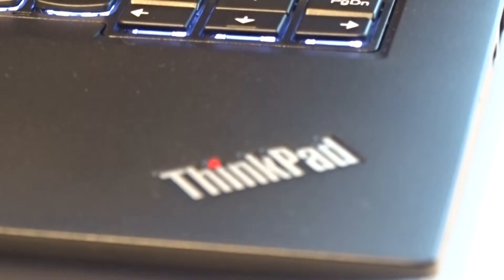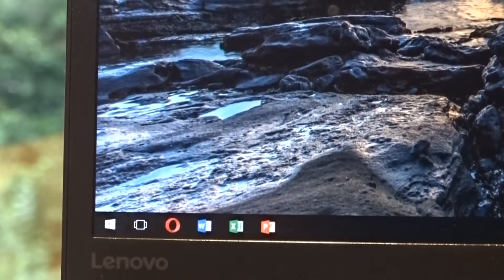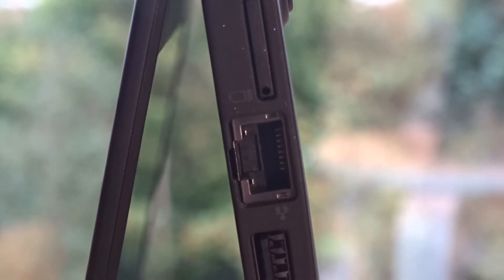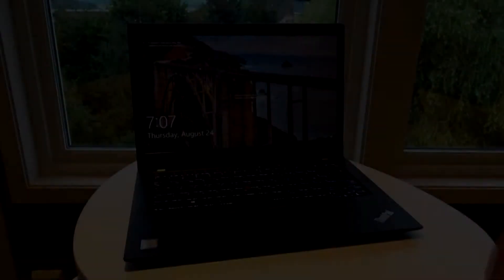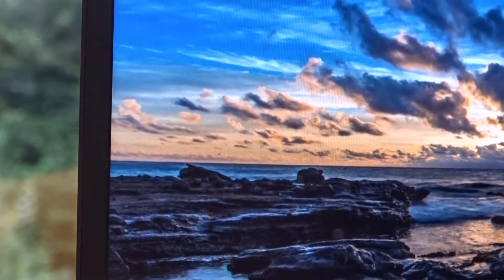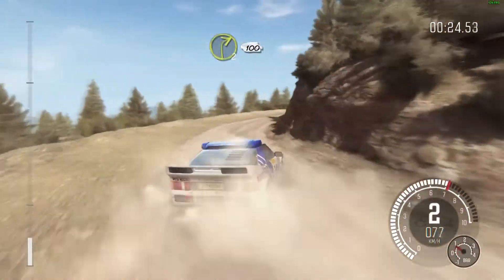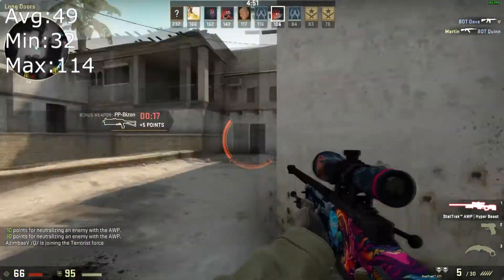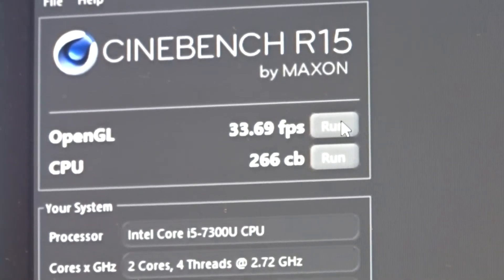Lenovo ThinkPad T470s Review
So this is it, my new laptop. I think you would have understood that from the video. This computer is so handsome it steals all the girls i try talking too. Which Is probably why I don't see them anywhere.

Full specs:
Intel core i5 7300 u
FHD Matte Touch screen
256 Gb pci-e ssd
16 Gb ram